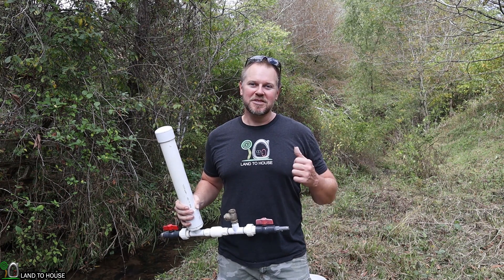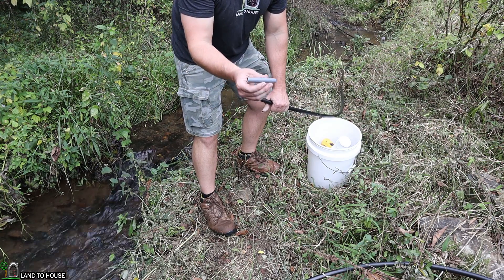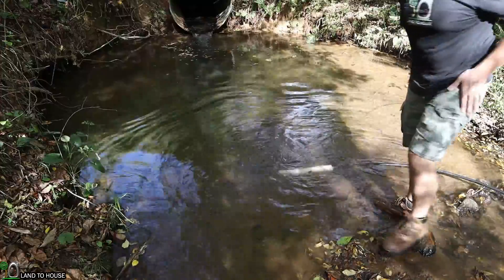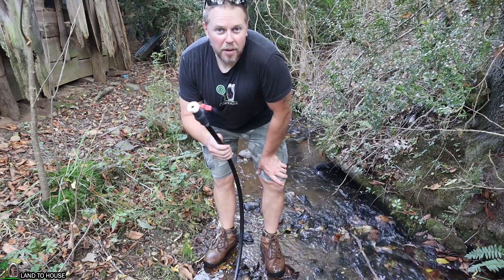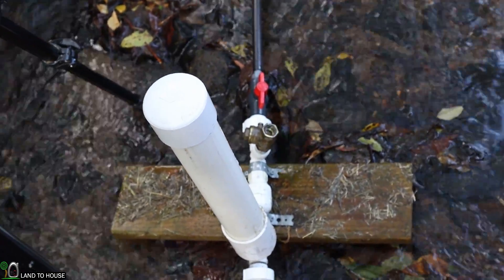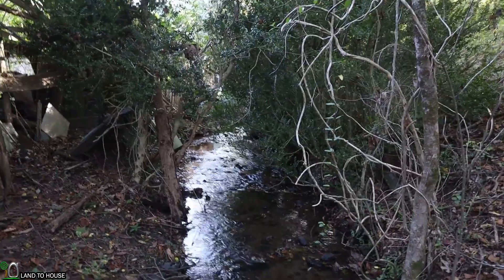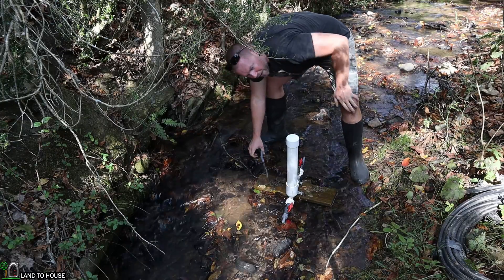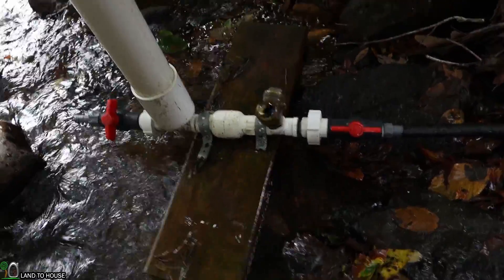1/2" Ram Pump with Stand Pipe Full Install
This is a 1/2" Ram Pump. Normally this pump needs a drive pipe that is only 100 feet long or less. Because this install has a water source with low head pressure I needed to increase the length of the drive pipe to 200 feet. This slows down the pressure wave and also makes it hard to remove the air from the line. I install a stand pipe to bring the water source closer and help reduce the air in the line. This Hydraulic Ram Pump takes 4 feet of input head pressure and lifts it to around 25 feet up the hill.